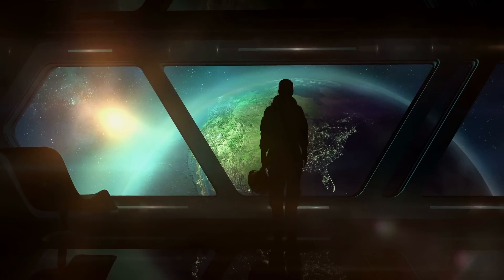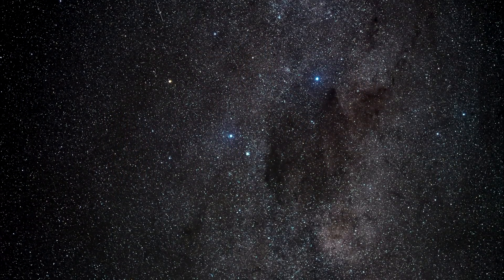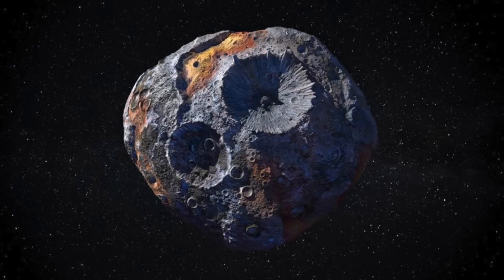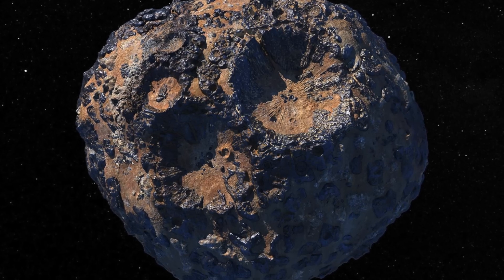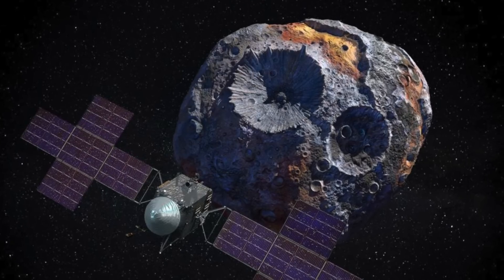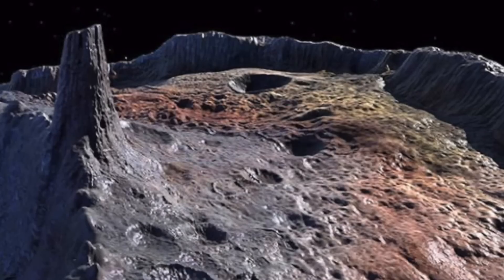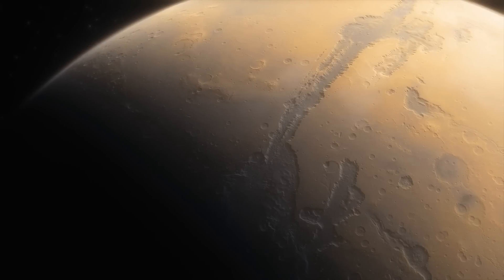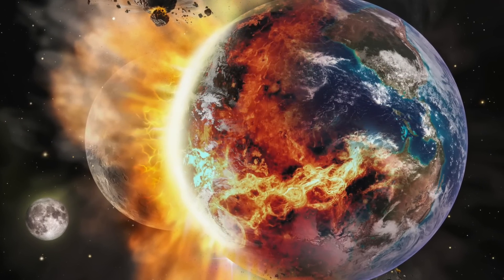Physicists Claims That Advanced Civilizations Have Been Leaving Us Message In This Region Of Space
Physicists claims that advanced civilizations have been leaving us message in this region of space. Today, we take a look at what this physicists revealed is in the stars.

Space has often been called the final frontier. Its wonders have spawned entirely new branches of science for centuries. And despite everything we know about the galaxies, nebulae, and supernovae that surround us, discoveries can still be made every day. What we have learned about our final frontier has told us more about our past, present, and future, setting our greatest minds to work, daring them to go further and tell us more about the mysteries of our universe.